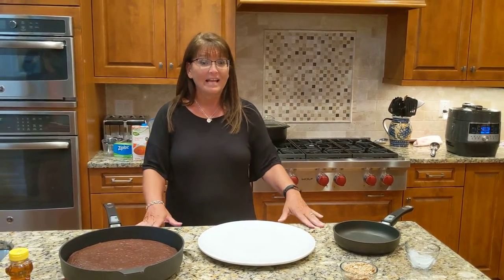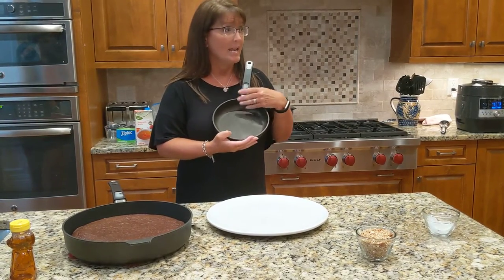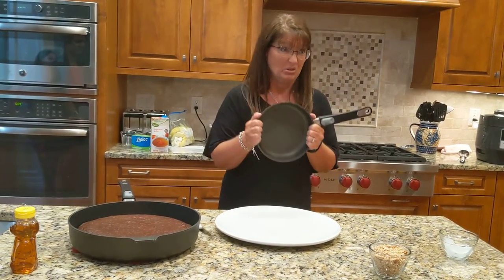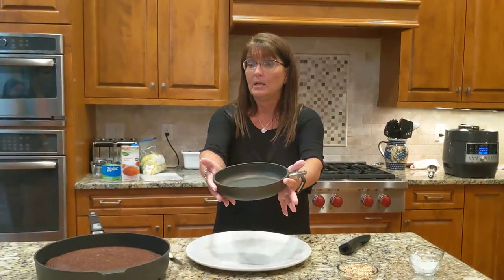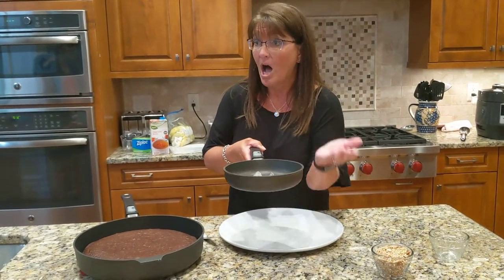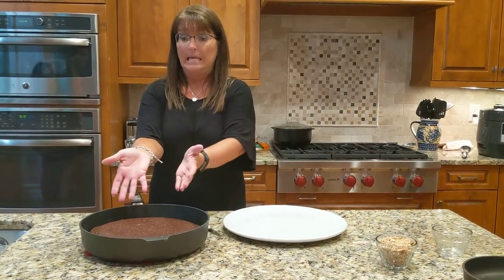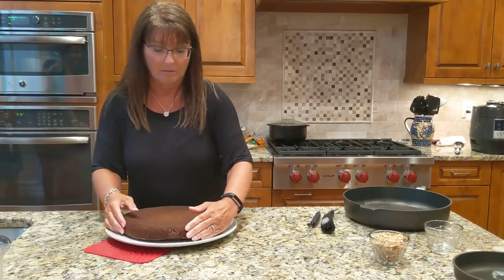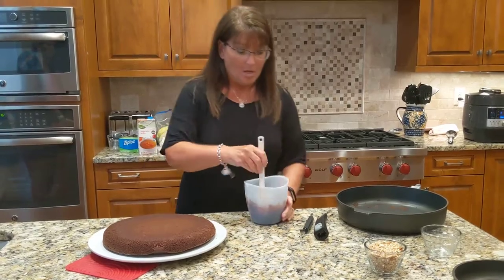Advanced Director Karen Smith - sharing Pampered Chef cookware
Check out Pampered Chef's cookware and this amazing 12 inch skillet cake